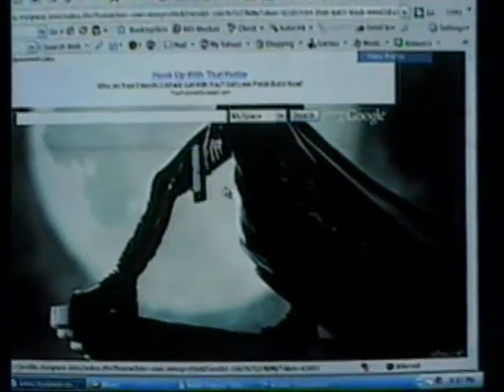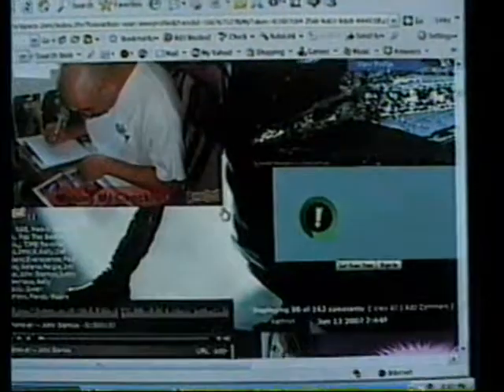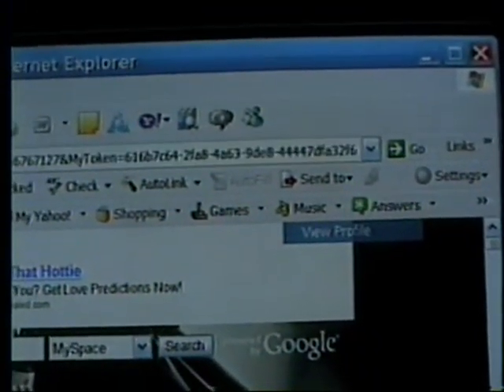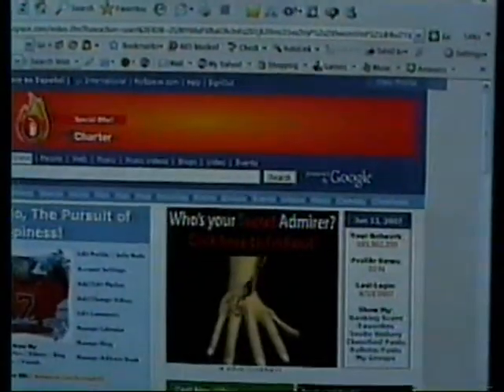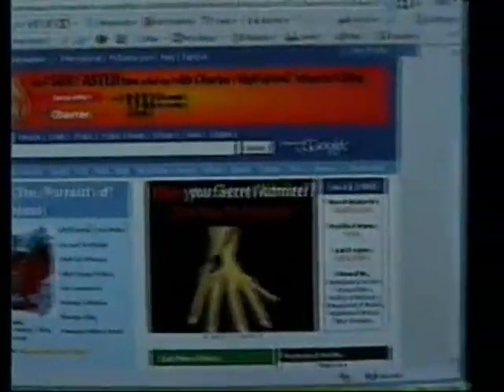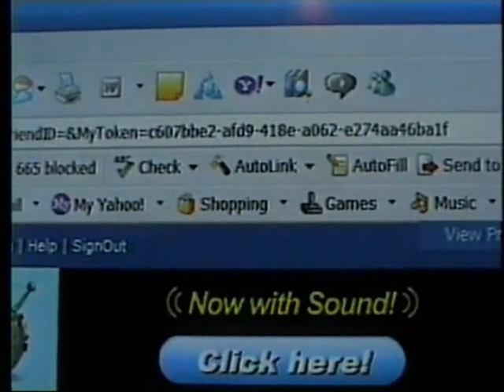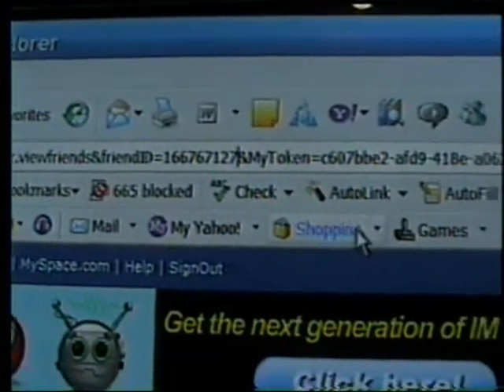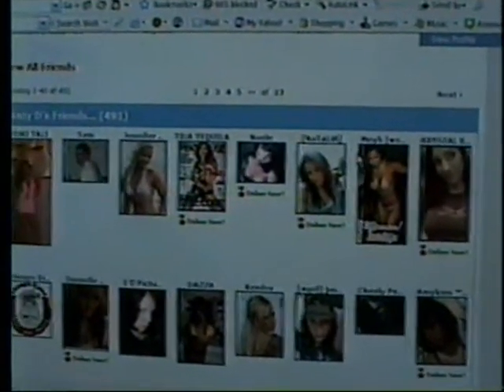Myspace Friends List View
A Quick Easy Way To View Hidden Myspace Friends List...

Step 1: Go to the friend page that is hidden, and copy friends I.D. number

Step 2: Go to your List of "View All Friend" and erase you I.D. Number

Step 3: Insert your friend I.D. Number and press ENTER